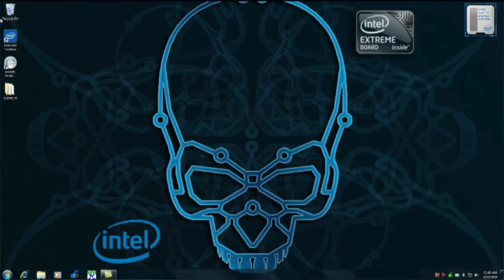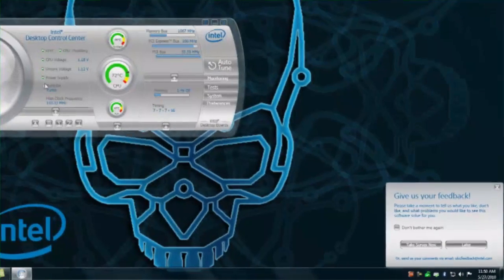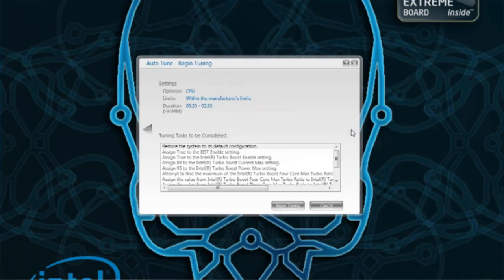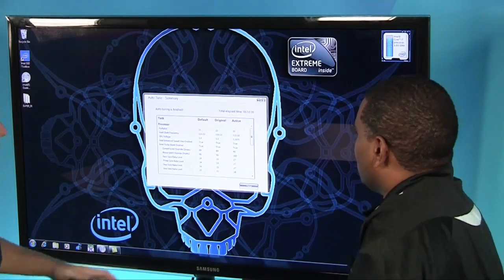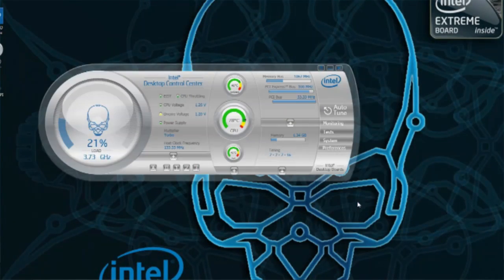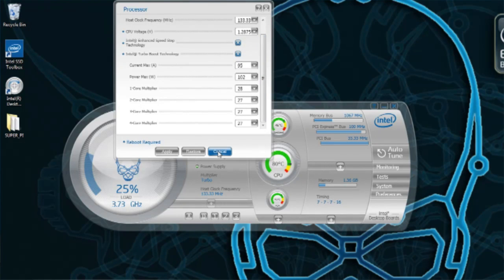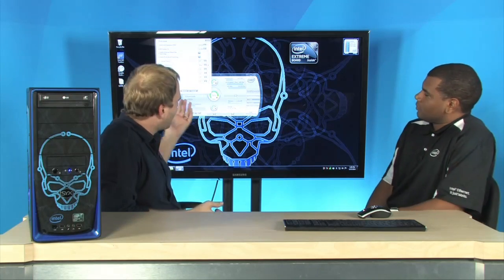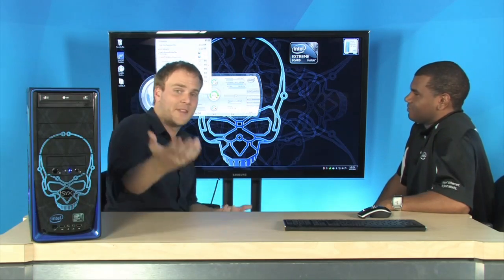Intel Overclock Software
Jody talks with Intel on their latest line of processors and not only delves into what CPU does performance wise, but they also show you a powerful software tool to help make overclocking your CPU easy.